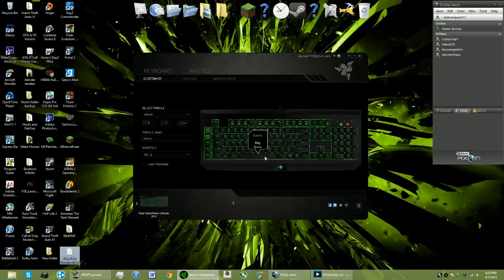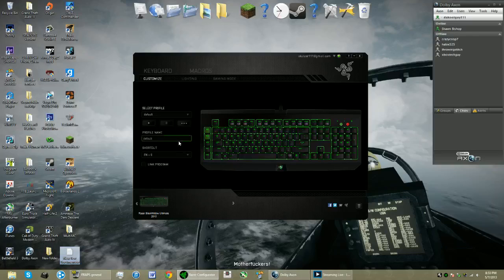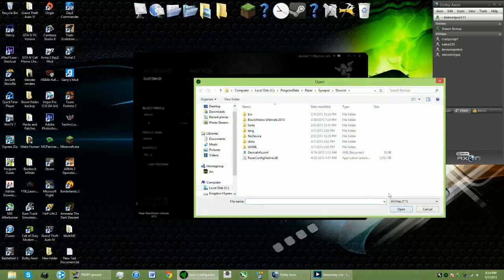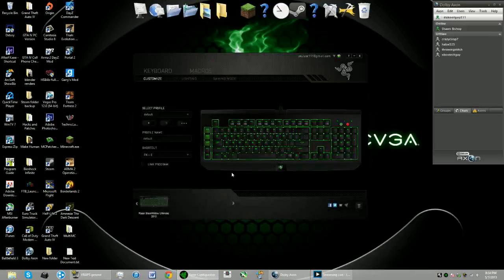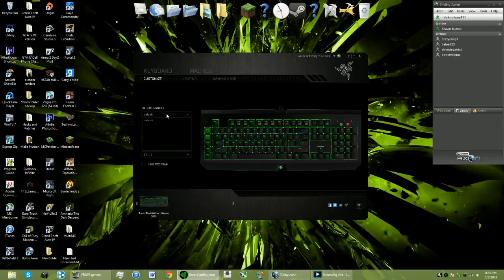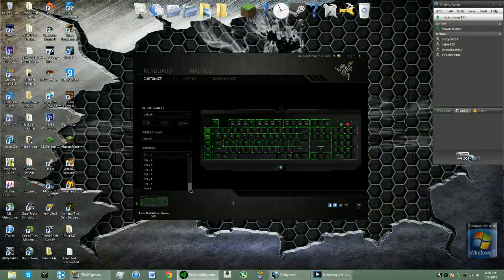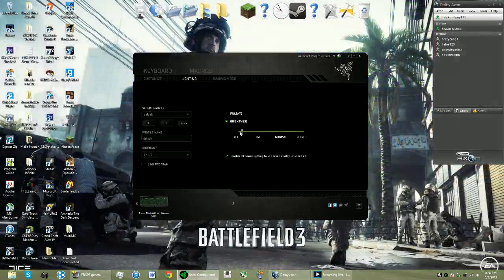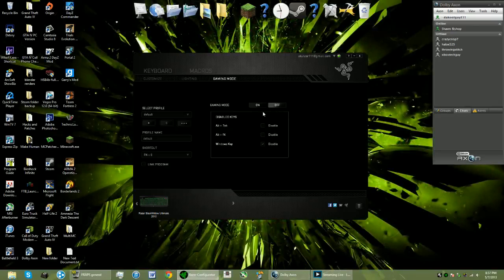Razer Synapse 2.0 Complete Walkthrough and Tutorial on all Content!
Make sure to tune into Saturday Night Live! every saturday night, starting at around 7:00-7:30 EST. the Saturday Night Livestream starts, and you don't want to miss one week of it!